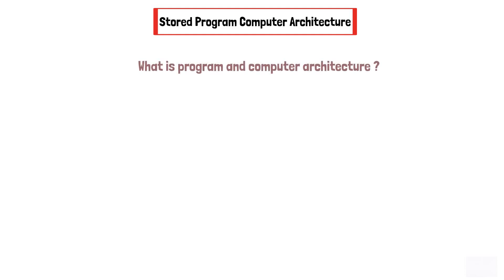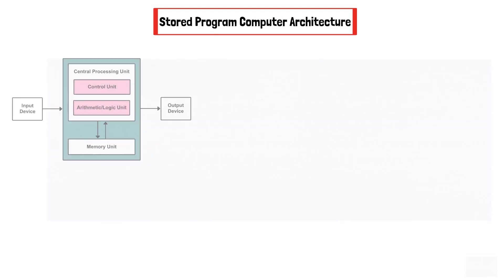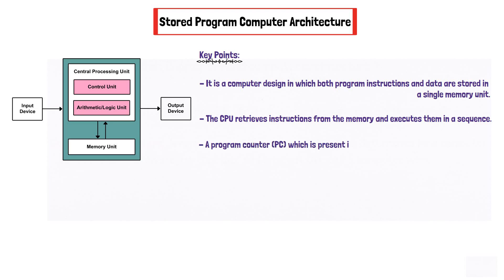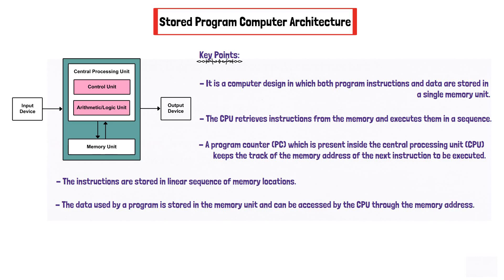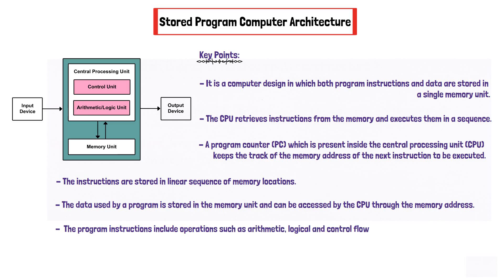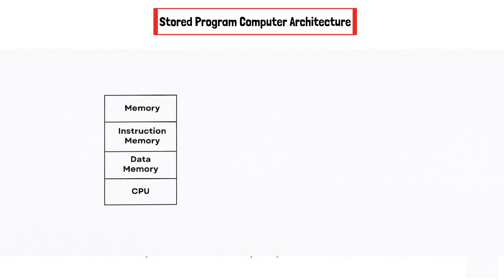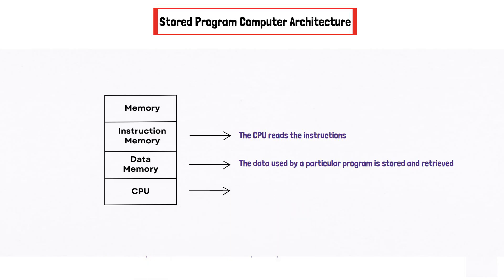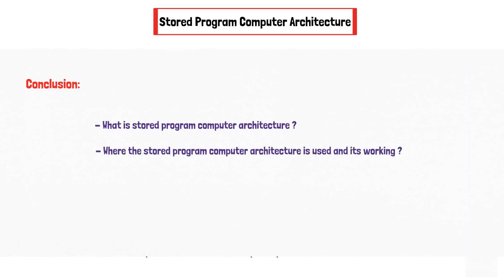Modern Processor: Stored Program Computer Architecture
In this video we'll learn:
What is Program?
What is computer architecture?
What is stored program computer architecture and its working?
Where does stored program computer architecture used?